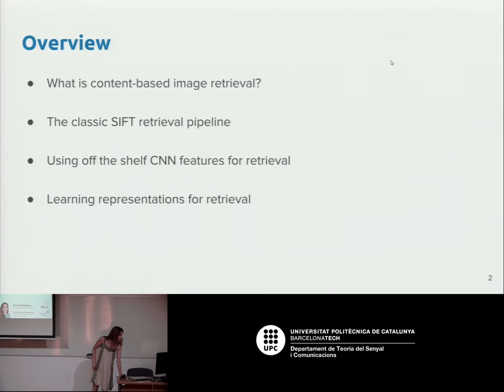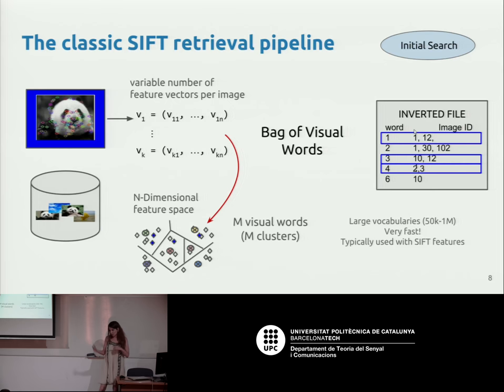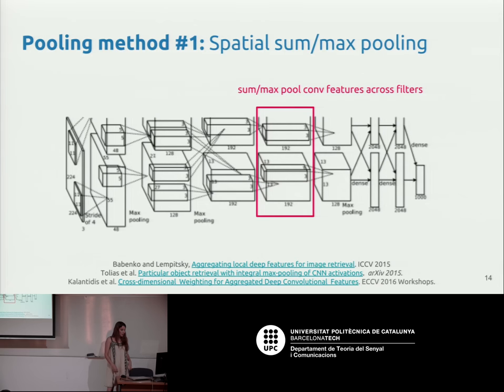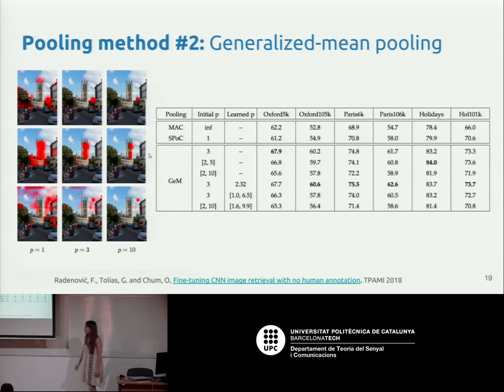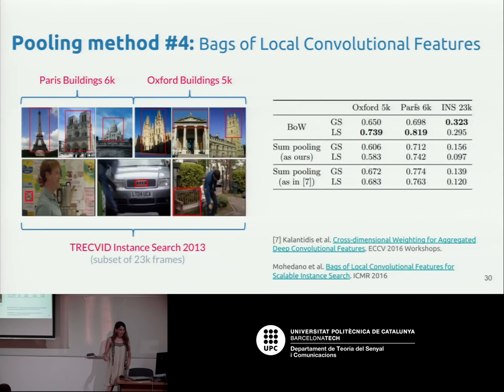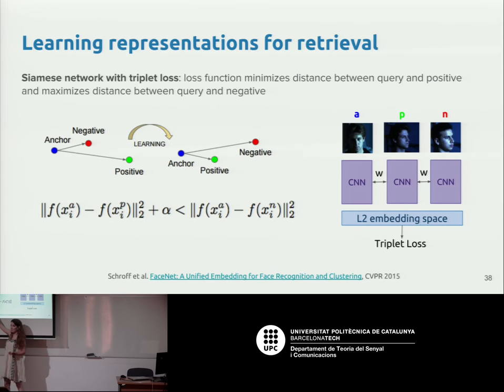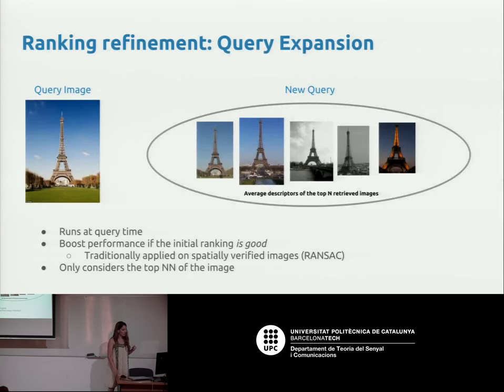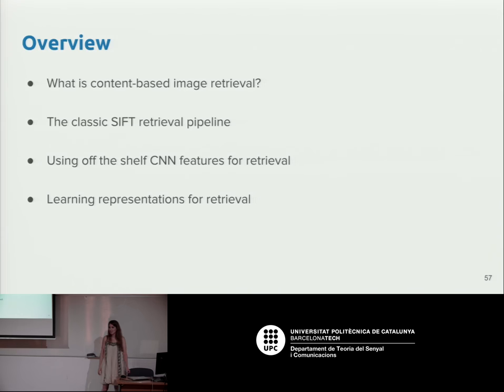Visual Search with Deep Learning - Eva Mohedano - UPC Barcelona 2018 (DLCV D1L4)